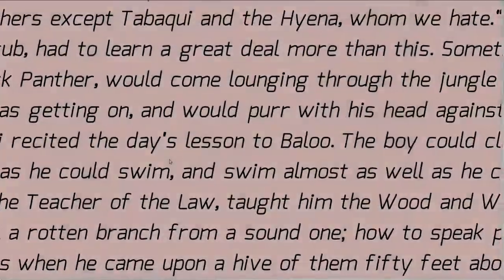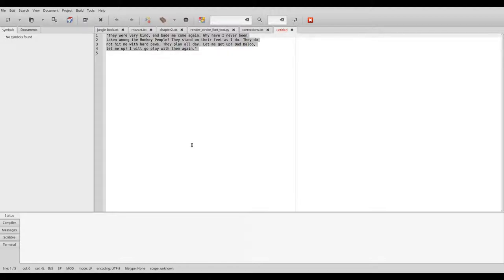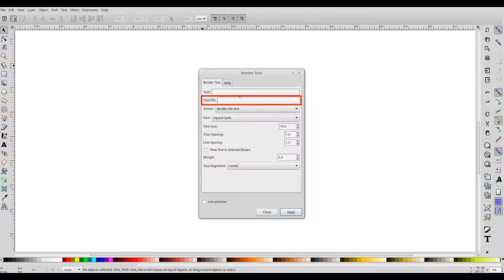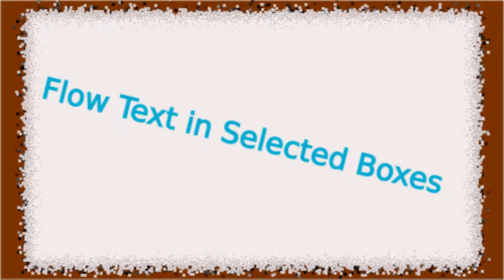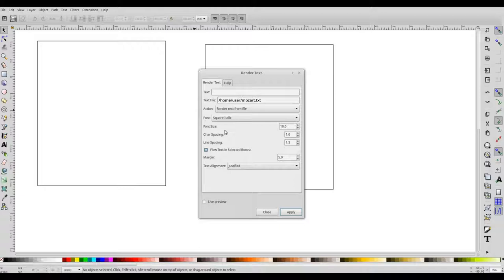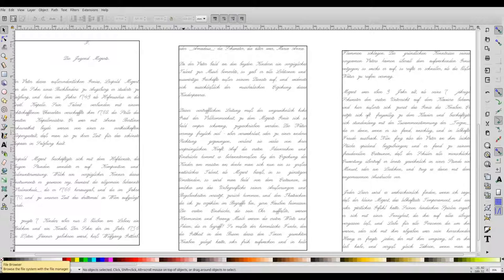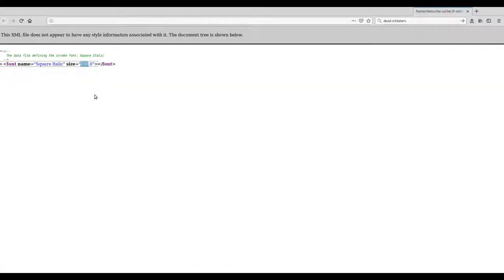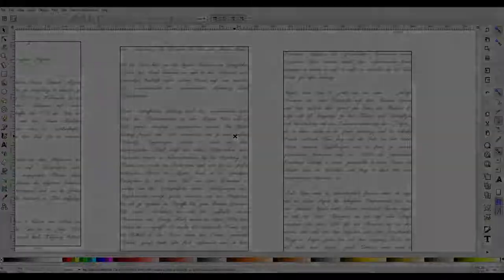Stroke Font Extensions for Inkscape Ver 1.0 & 0.92 | Part 2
An overview of the new enhancements in the Render Text tool of the Stroke Font Extensions.

Installation: Please follow the installation instructions on the Github page